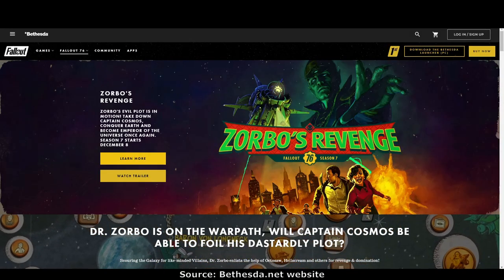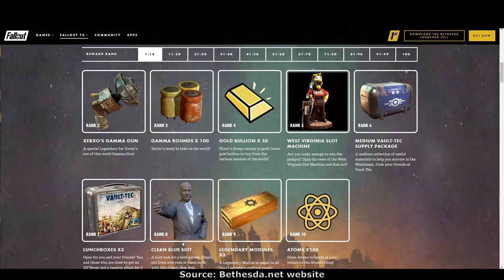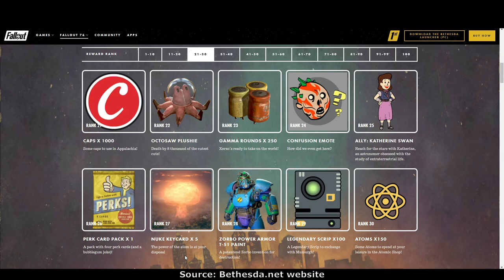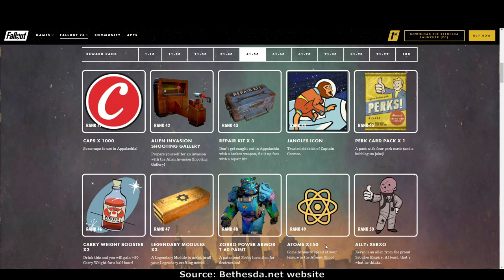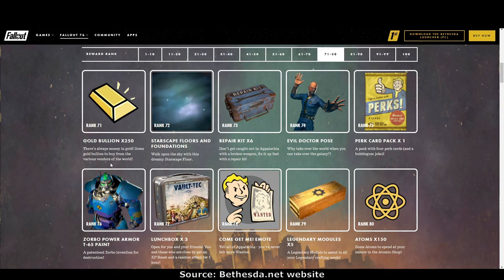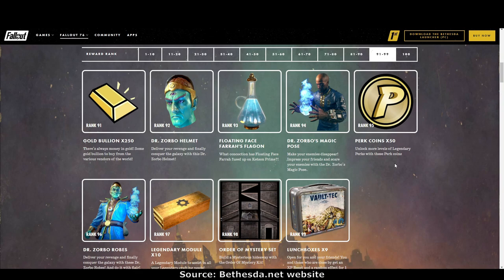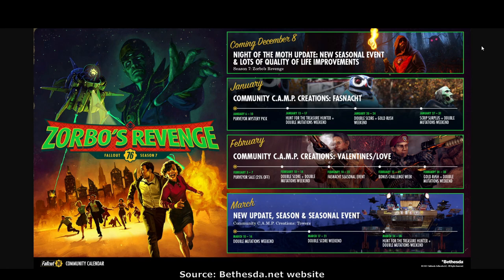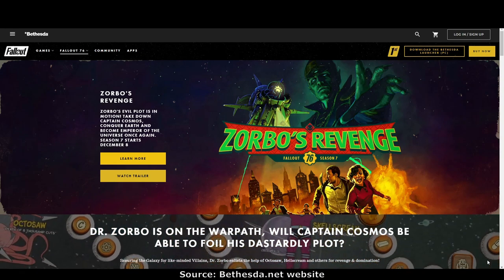Scoreboard Season 7 Rewards - Fallout 76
Get ready for PRIZES! In THIS video I will walk you through the SEASON 7 SCOREBOARD REWARDS! - I can hardly wait so let's go!

Chapters:
00:00 - Splash
00:07 - Intro
01:30 - Reward Ranks 1-10
02:44 - Reward Ranks 11-20
03:59 - Reward Ranks 21-30
05:06 - Reward Ranks 31-40
06:36 - Reward Ranks 41-50
07:47 - Reward Ranks 51-60
08:32 - Reward Ranks 61-70
09:26 - Reward Ranks 71-80
10:21 - Reward Ranks 81-90
11:34 - Reward Ranks 91-99
12:58 - Reward Rank 100
13:57 - New Community Calendar
15:57 - FAQ links
16:10 - Summary
16:54 - Outro